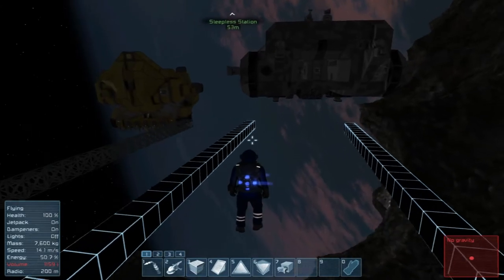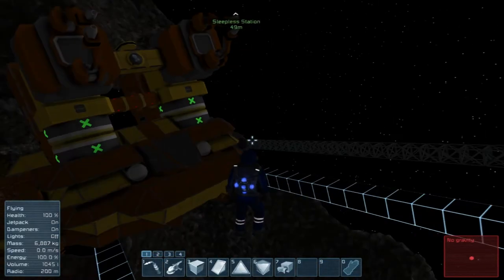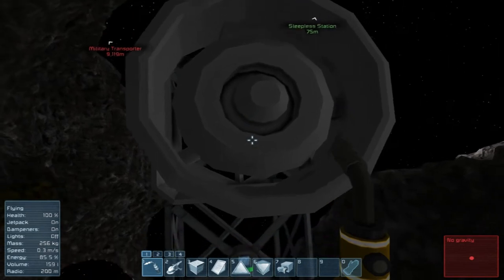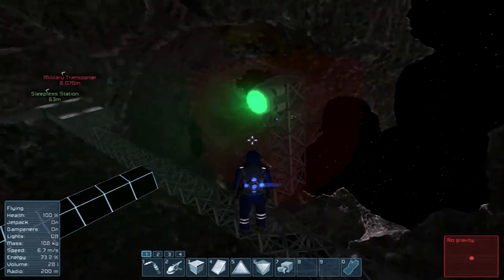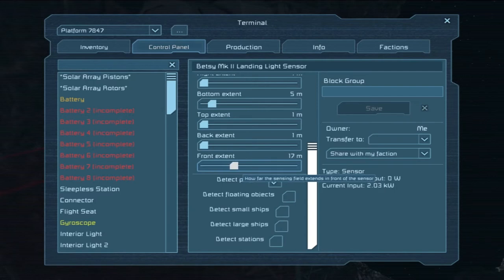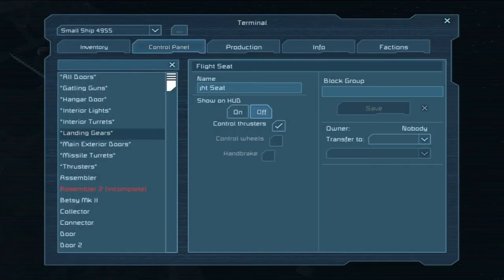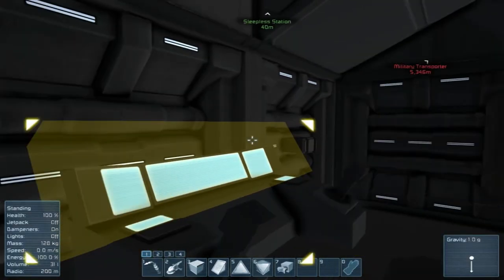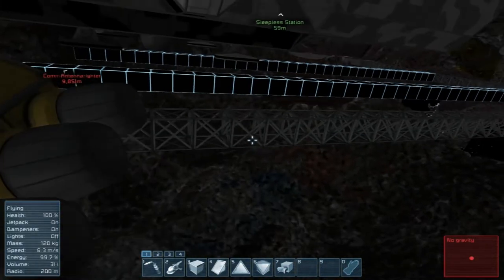Let's Play Space Engineers - Episode 82: The New Tennis Ball!